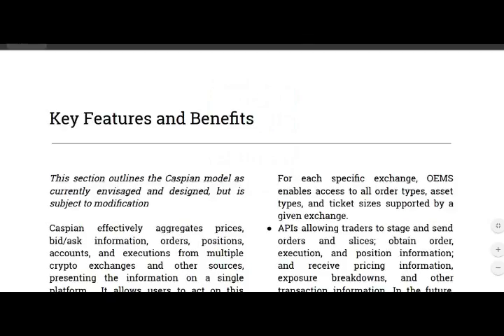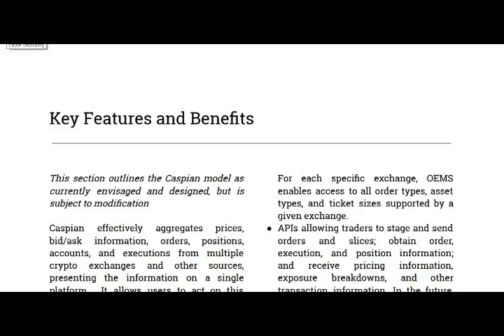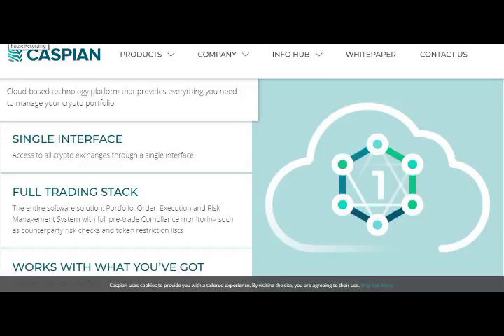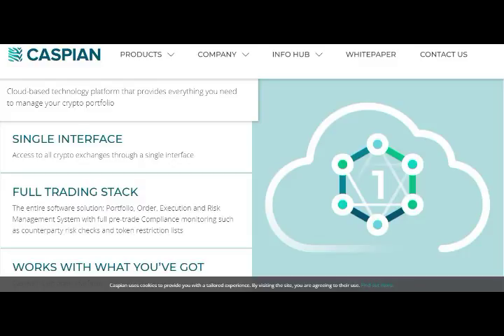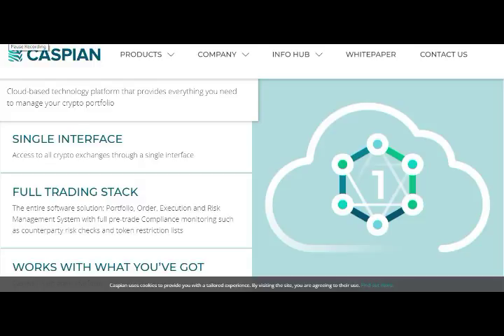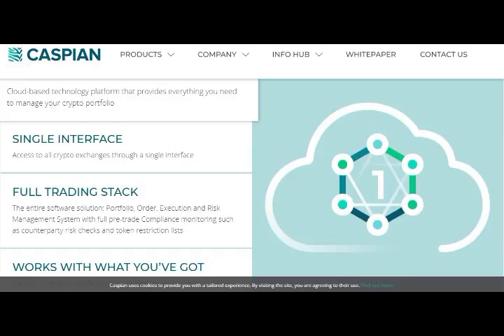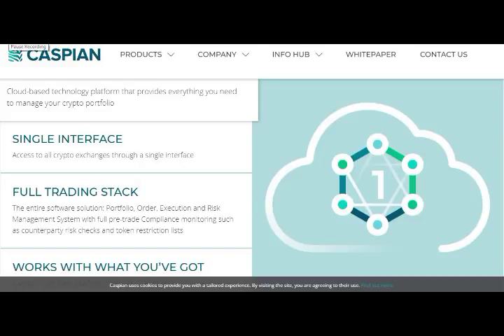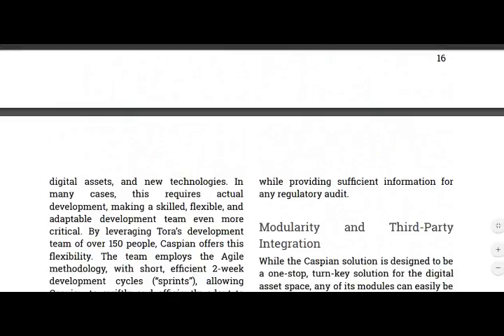All you need to know about Caspian